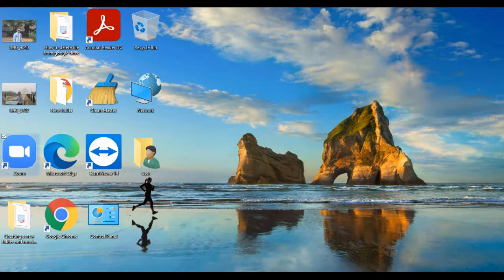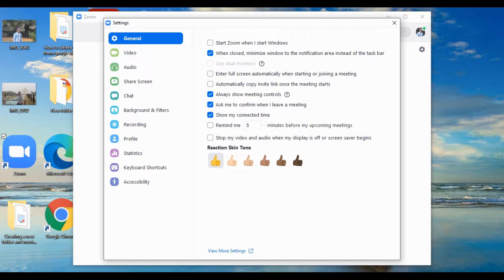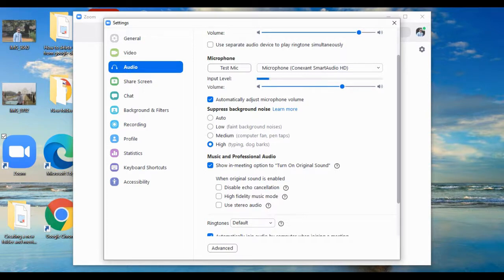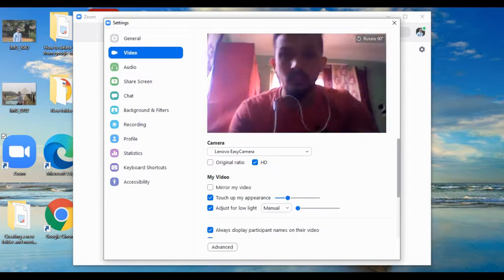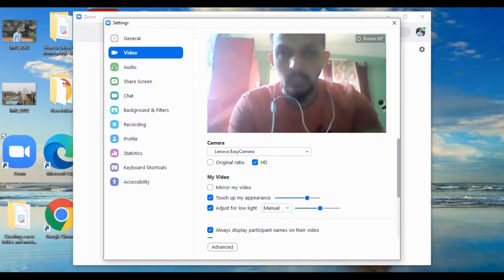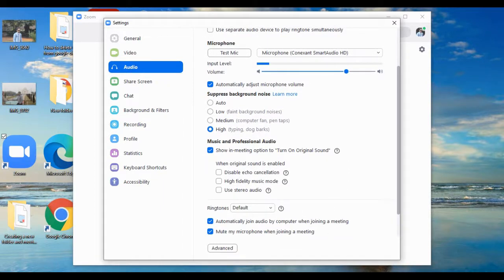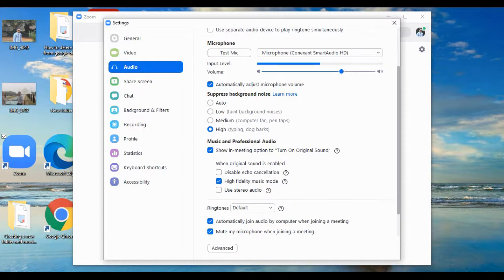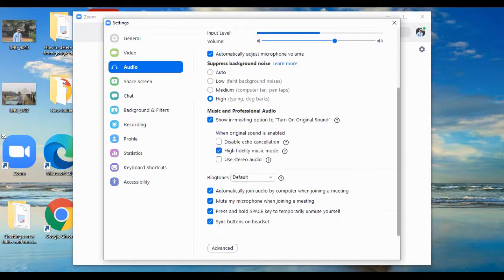Improving Audio and Video Quality in Zoom App (How to Improve Zoom Audio and Video Quality)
This video helps a lot in improving the quality of audio and video in zoom app @AmazingscienceExperiments
how to mute audio and video in zoom app
how do i get audio and video on zoom
how to get audio and video on zoom
how to get audio and video to work on zoom
zoom audio from video
zoom audio for video sharing
test audio and video for zoom
zoom video and audio freezing
record audio and video from zoom
zoom use phone for audio and computer for video
why is my zoom audio and video not working
why is my video and audio not working on zoom
zoom audio video recorders
zoom audio rates
zoom h4next